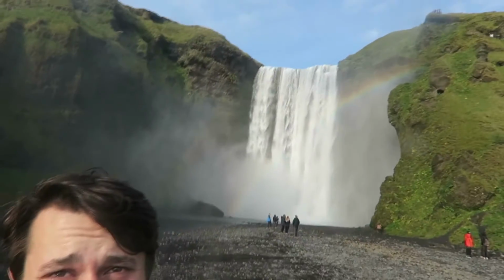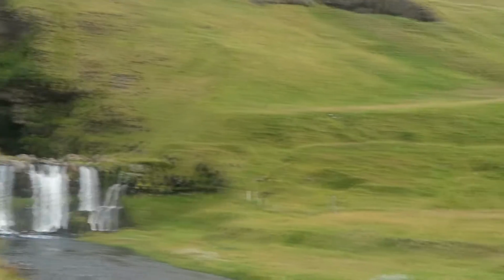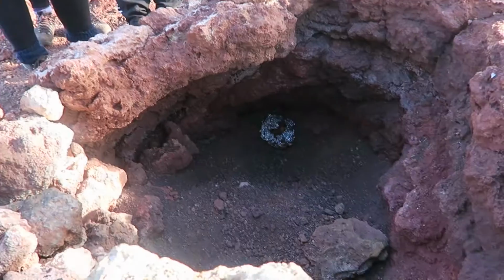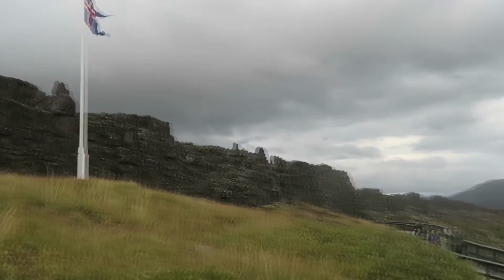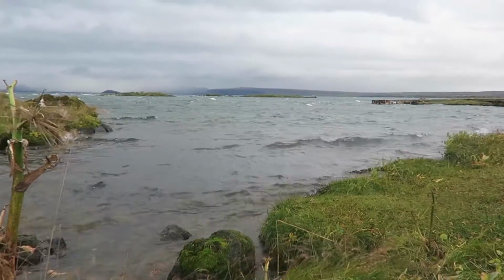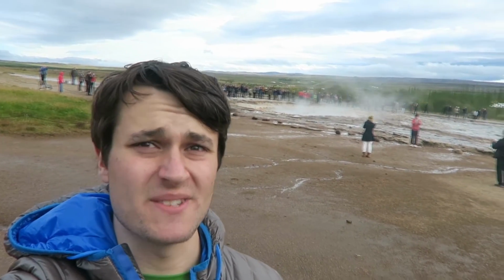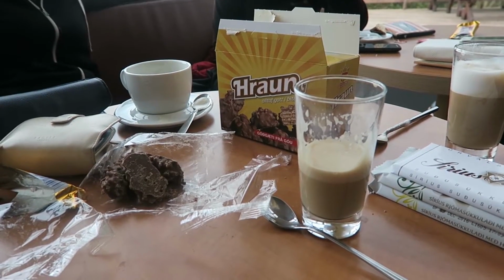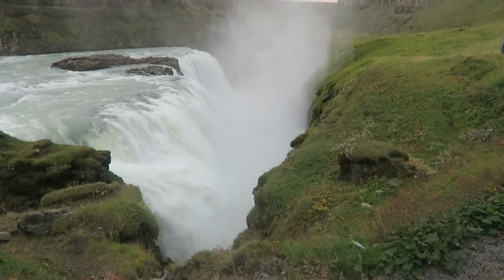Trip to Iceland - Dan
Hi Guys,
Here is a snap shot of all the things I got up to during my trip to Iceland!
Dan